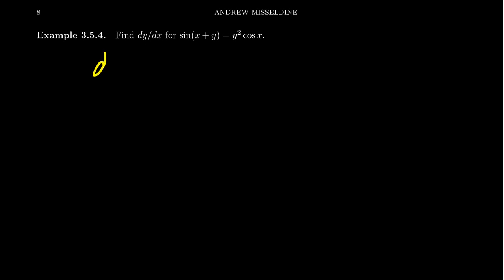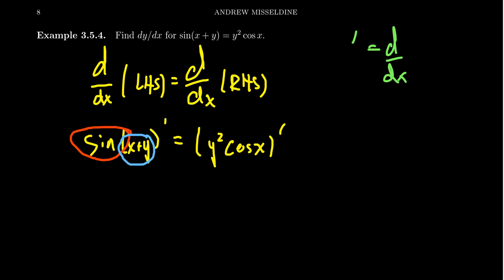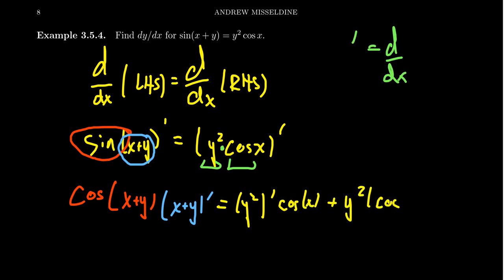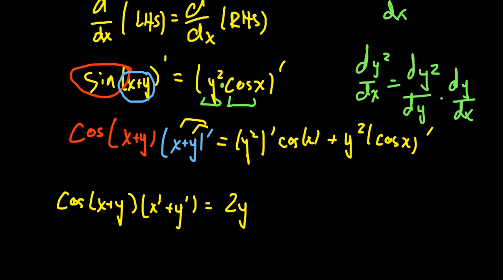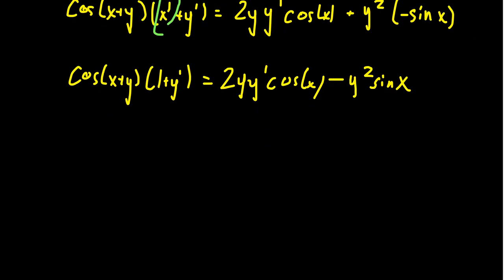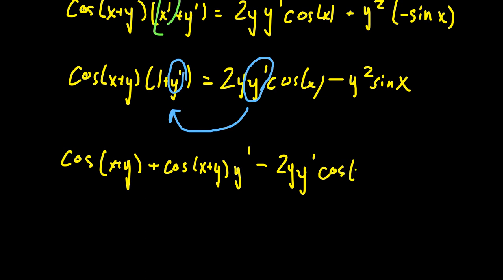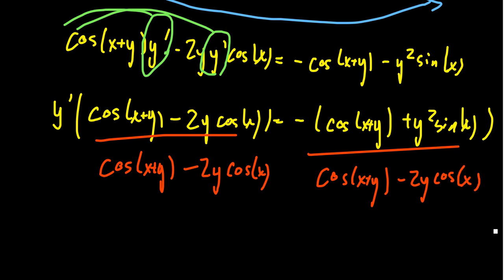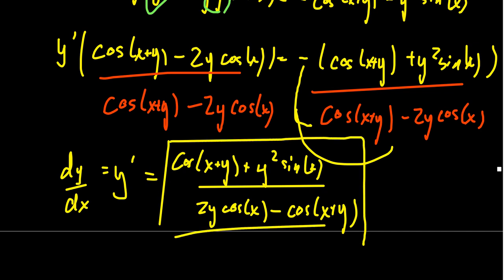Implicit Differentiation (Trigonometric Relation)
In this video, we provide an example of computing the derivative implicitly of a relation defined by an equation of two variables involving sine and cosine.

This is lecture 24 (part 5/5) of the lecture series offered by Dr. Andrew Misseldine for the course Math 1210 - Calculus I at Southern Utah University. A transcript of this lecture can be found at Dr. Misseldine's website or through his Google Drive